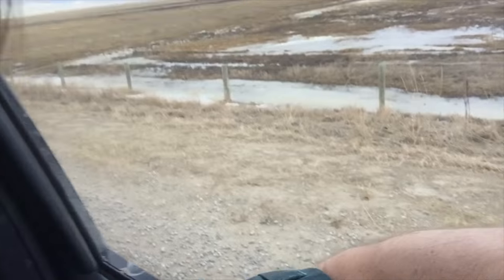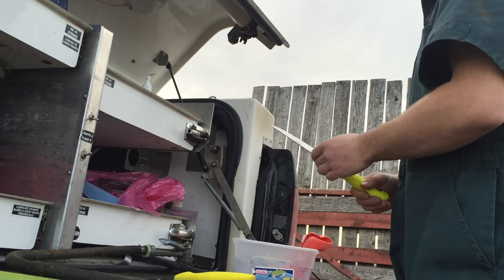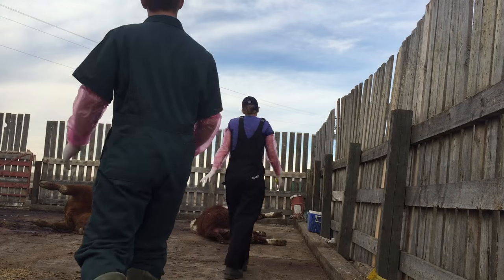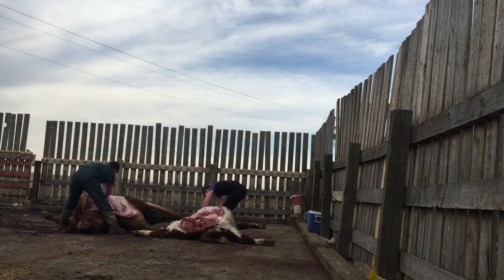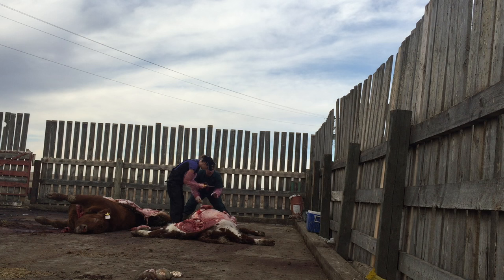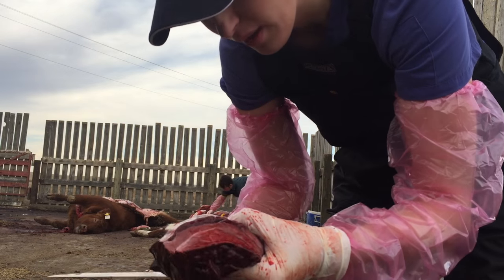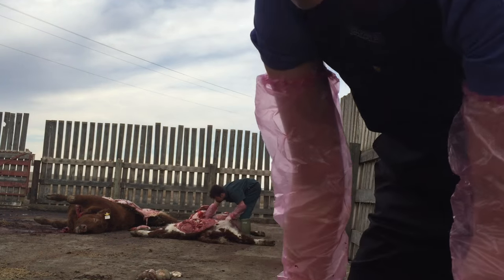2 parts stink, 1 part pink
Day in the life of beef cattle veterinarian Dr. Cody Creelman. I put on my pink bibs and tackle a busy day of heifer prebreeding palpations, bull breeding soundness exams, feedlot post mortems and a crazy laceration on a feedlot calf.